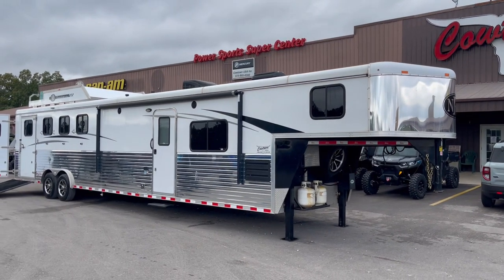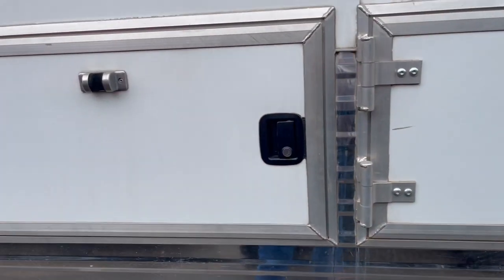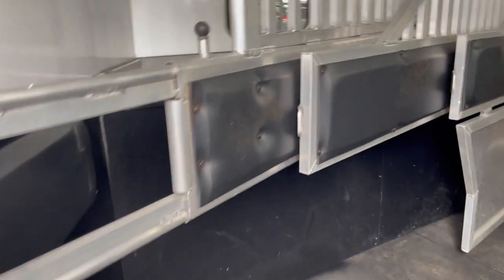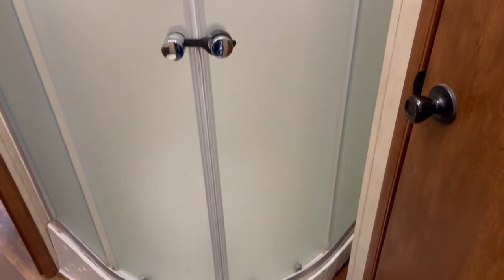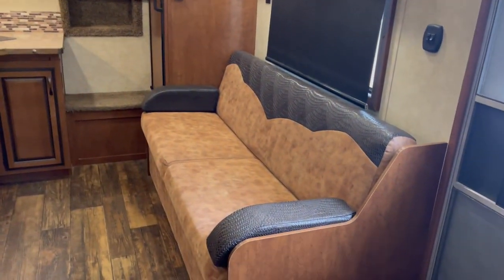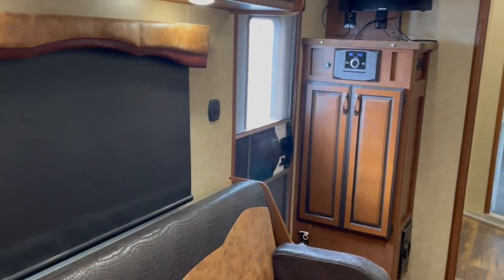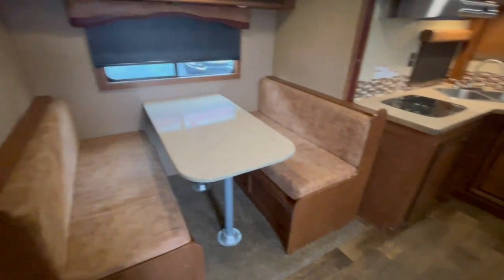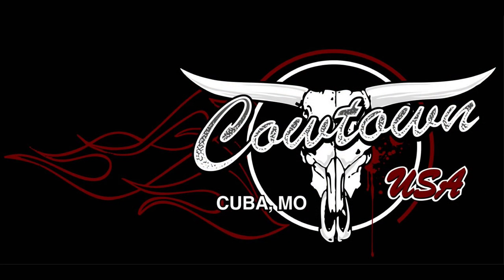2018 Bison 8416 Side Load 4-Horse Trailer with Generator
413 Daniels Rd.